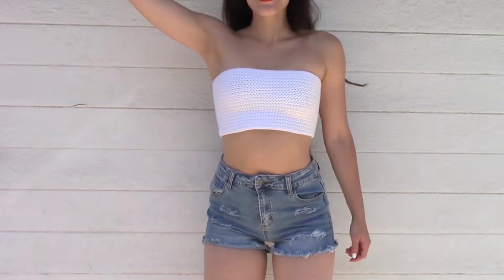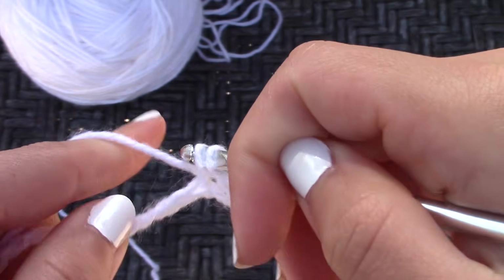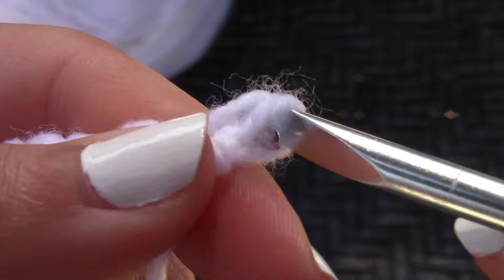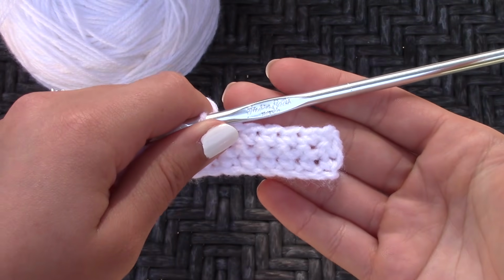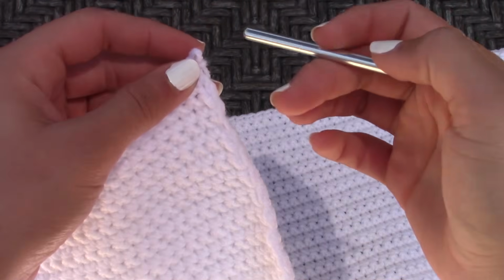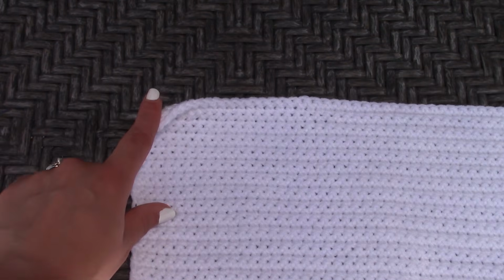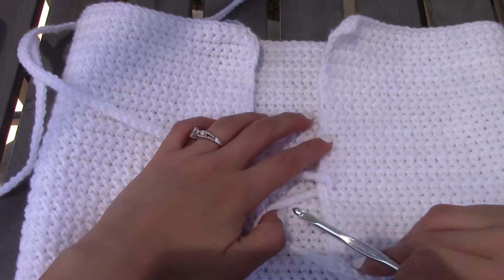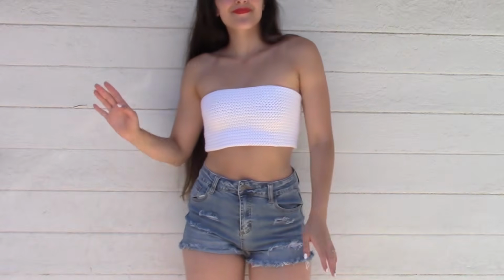CROCHET TUBE TOP TUTORIAL // DIY Tube Top Beginner Friendly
How to Crochet a Tube Top
Beginner Friendly Crochet Tutorial by Krystal Everdeen